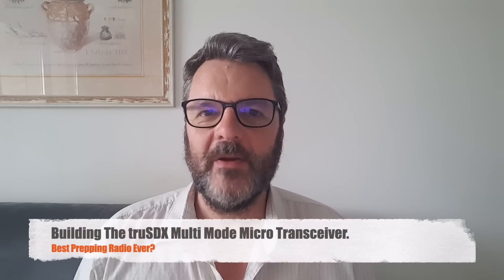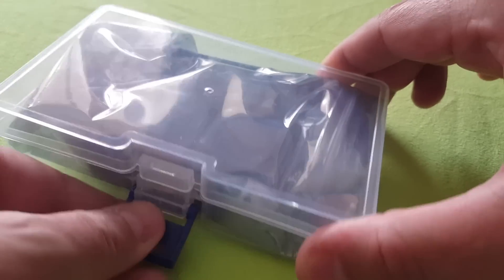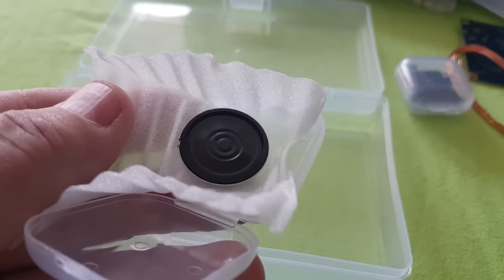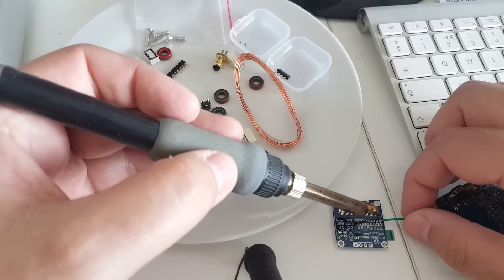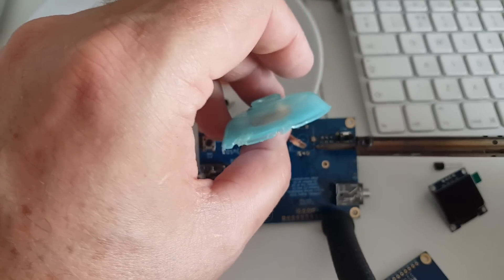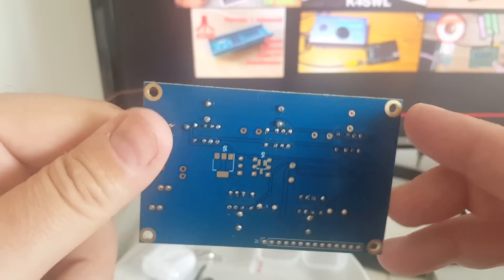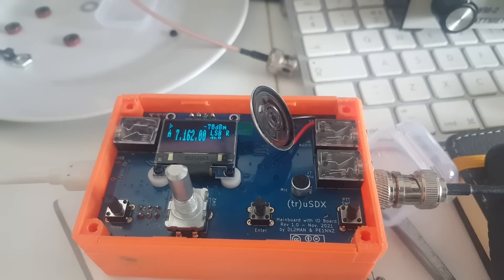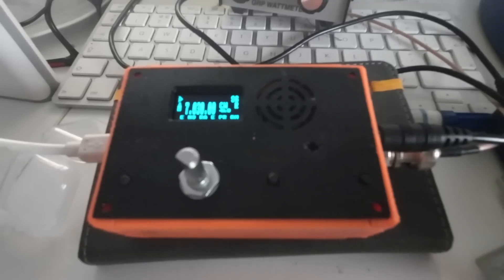Building The truSDX Multi Mode Micro Transceiver.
I hesitated a bit before buying this kit but it turned out to be an easy build and everything works just fine. The form factor is incredible, which is a great asset for prepping, as it won't even be felt in a bug-out bag. Being able to power it with a USB power pack or a solar panel is awesome. For slightly more than 100 Euros you can't go wrong with this kit. The 3D printed case is a liability in the field but it is well designed. I printed it in PLA+ for added strength. You will need M3x35 hardware. Not present in the kit is the power connector. You will also need an SMA-male to BNC-female adaptor. The logic board was pre-programmed, I didn't have to do anything on that front. Note that the AliExpress kit is certified by DL2MAN and PE2NNZ. Just like the QDX digital transceiver from QRP-Labs that recently came out.
Help this channel by donating crypto:
BTC : bc1qc5jq4dxt7359sh80lkv9v8rlsgnh322hmn6xyc
ARB : 0xe7cC2e415E0D2d1De91604B2b693f124dfBCf9B8
DASH : XwiFaR1d6F9PGfC7Qqq6ARWbv8auDa7qM1
ETH : 0xe7cC2e415E0D2d1De91604B2b693f124dfBCf9B8
DOGE : D6ha2Ax7UhmtEMPC4fsaEJPxHrLSu3BwYW
XRP : r93TuQrkEq3X9UDkqXKYWaTkteB2ap4hMq
LTC : LYwDy55mZSeb1Czx6JUiTS5YkqjfmWKK5H
SOL : Ee9iJx6ouBih1beozjWrwYBQA9tQgr4nYwosZYsjfxaj
AMP : 0xe7cC2e415E0D2d1De91604B2b693f124dfBCf9B8
HNT : 13REusLAhArRpKGgMxYJKzm2vuFsaihstwqYmvTZ94SMkyXHxQh
QNT : 0xe7cC2e415E0D2d1De91604B2b693f124dfBCf9B8
XLM : GCW6RHWXXBADDPXG7LHNRPSYRFCATO6FD6J224GUWDPGOBB5ZU2ZF5MM
FET : 0xe7cC2e415E0D2d1De91604B2b693f124dfBCf9B8
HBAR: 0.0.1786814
ATOM: cosmos1l8ct3kesrh48n2yeekh9e2ncrm8s397xxwf34f
XMR : 4AHYwpFnAKcZ4vSb6SfXwFEVoYLCDssZBAGFV91nUoFwM13QPoGhrmEFvsnm79Vf3g8Lvi9K9kNTUY9WvDYFqpPs5dAbU6s
ALGO: ZI3QSV4UV3KT6JFN4TUWO2TWEM46MQENXW3RTLQEH4OLSSY2SONYKR7XCM